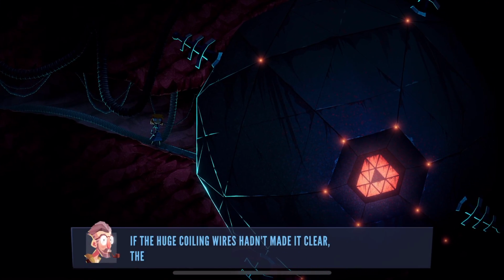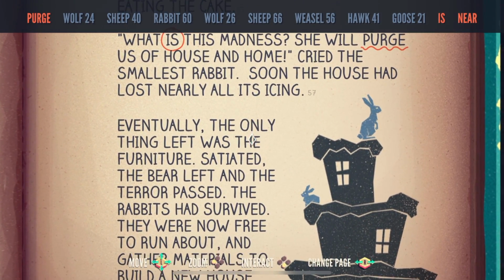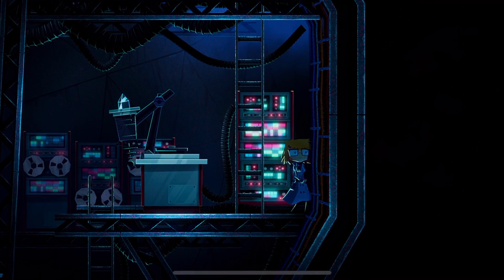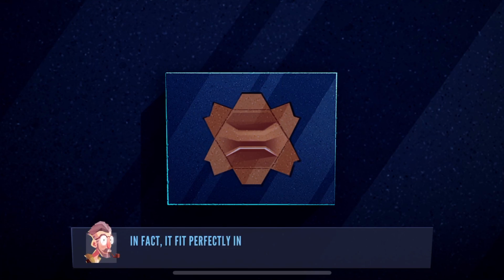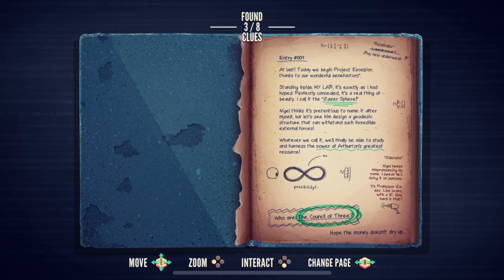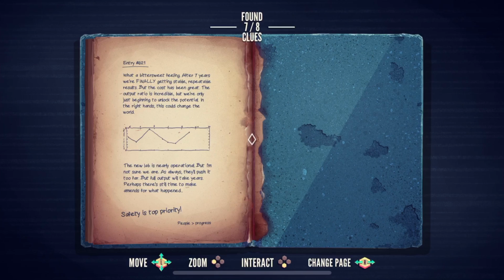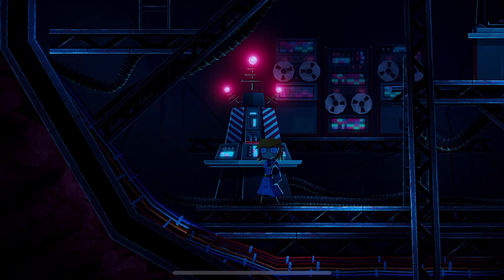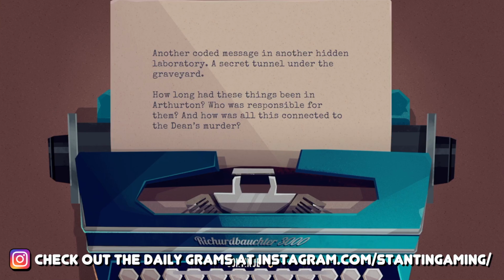Jenny LeClue: Detectivu | We Found Another Secret Laboratory - Apple Arcade Gameplay Part 13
How many of these labs are there in Arthurton?